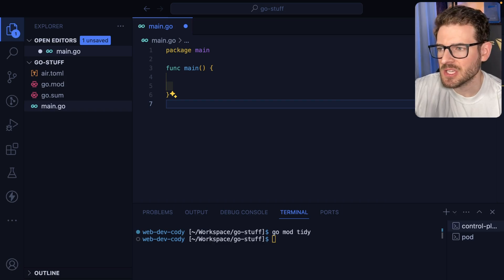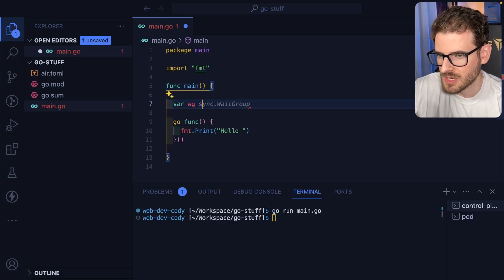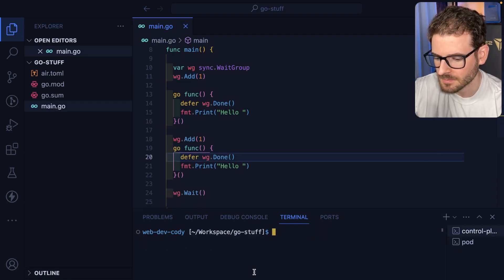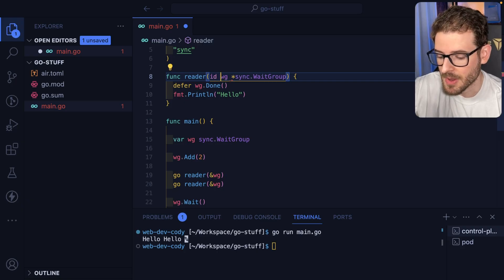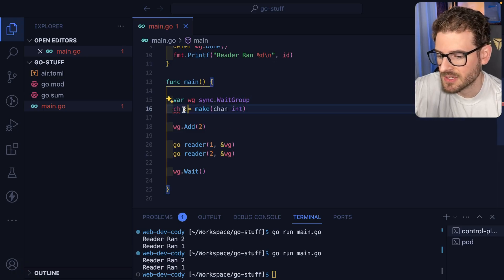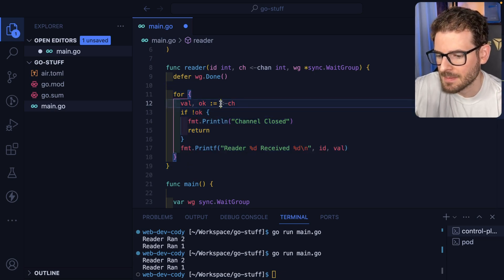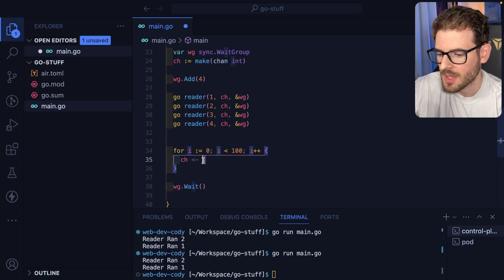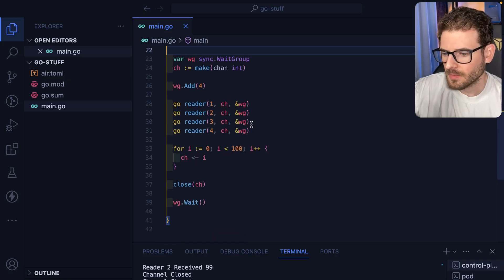This is why Go Channels are awesome